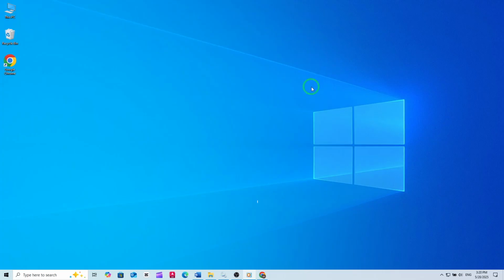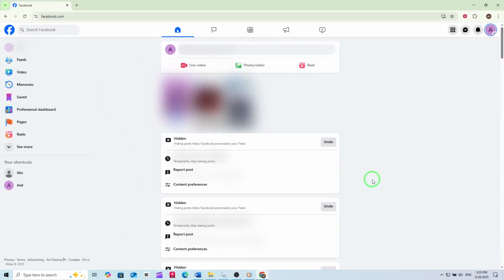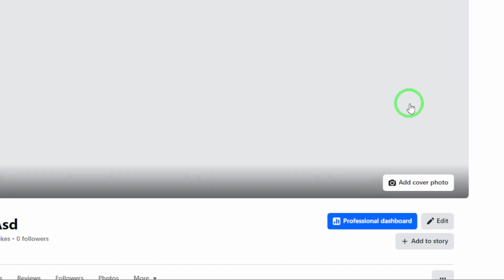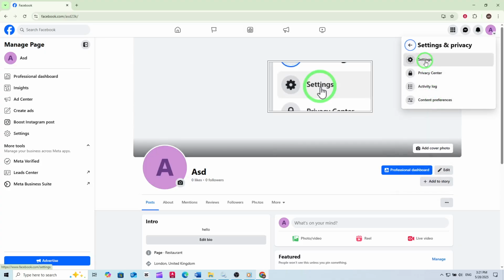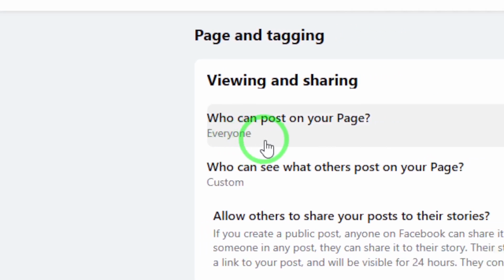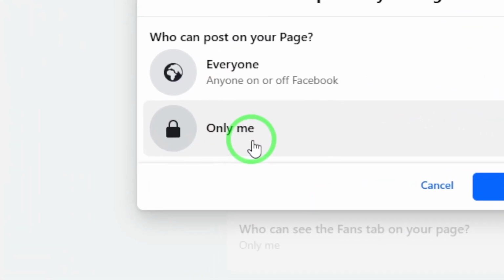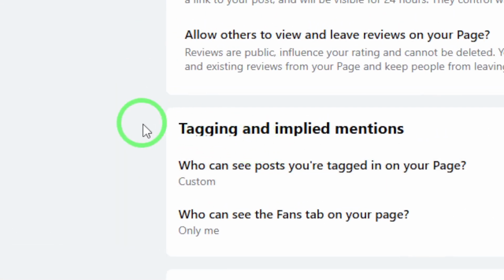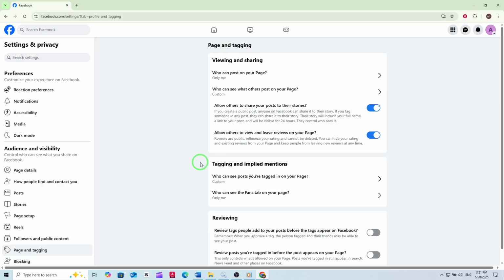How To Make No One Post On Your Page On Facebook On PC (New Update)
Learn how to make no one post on your Facebook page using the latest PC update. This step-by-step guide shows you exactly how to control who can post on your page, keeping your content secure and organized.

1. Open Facebook from your browser

2. Click on your profile photo at the top right corner

3. Enter to the page, then click on the page profile photo

4. Enter to Settings and privacy, then Settings

5. Click on Page and Tagging, then Who can post on your Page

6. Choose Only me, click Done

Follow these steps to ensure only you can post on your Facebook page from your computer. Perfect for page admins looking to manage posts and maintain privacy.-
Timeline:
00:00 Start
00:12 How to do it
01:05 End